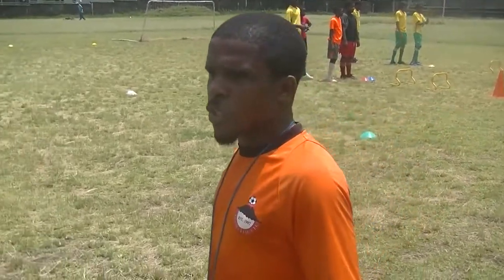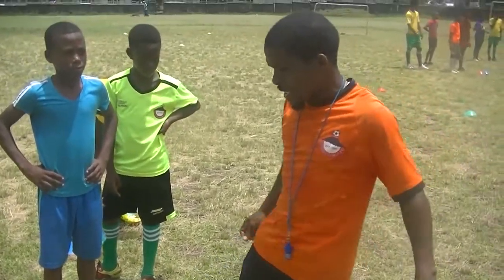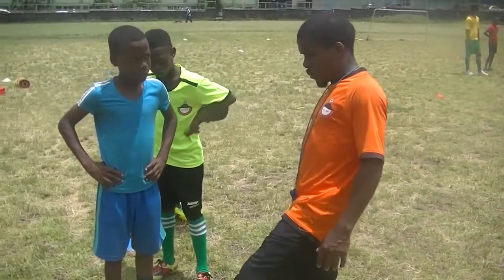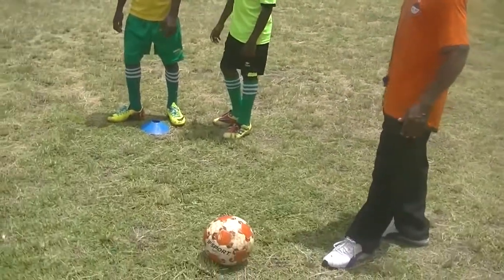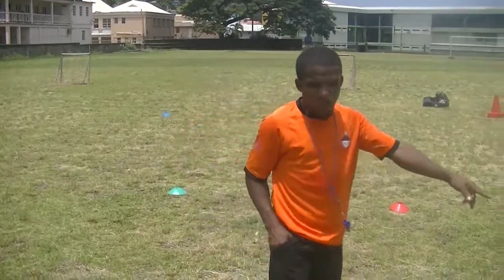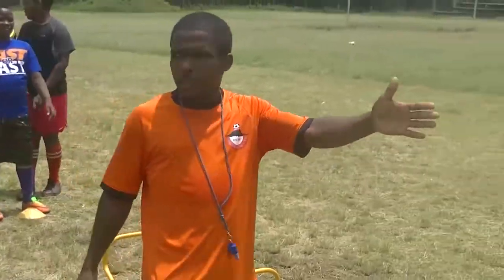system 3 coaching demos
system 3fc local coach demos